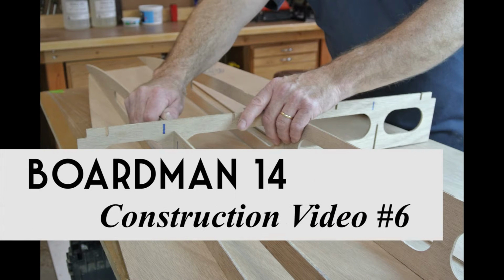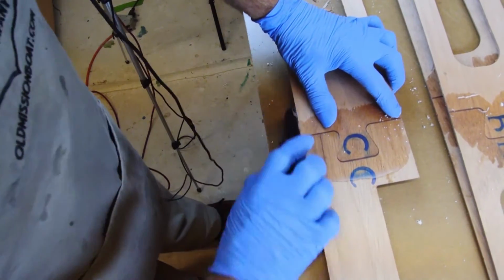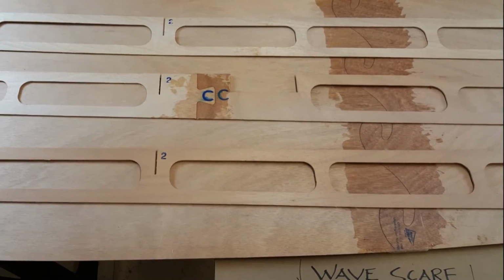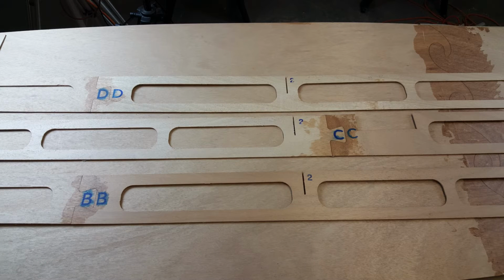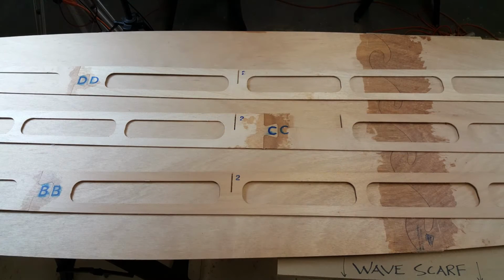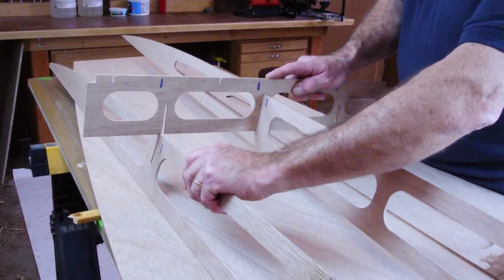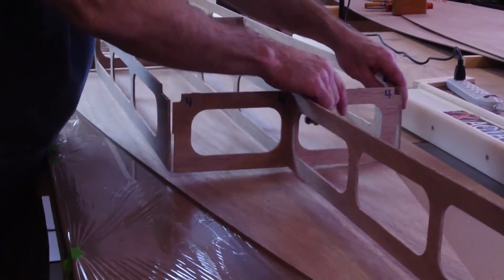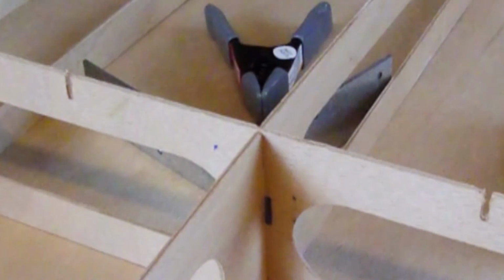Boardman 14 SUP Construction Video #6: Assembling the Frame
The Boardman 14 Stand-Up Paddleboard is an easy to build wooden boat kit made by Old Mission Boat Company.  In this video we will show how to assemble the internal frame of the paddleboard.